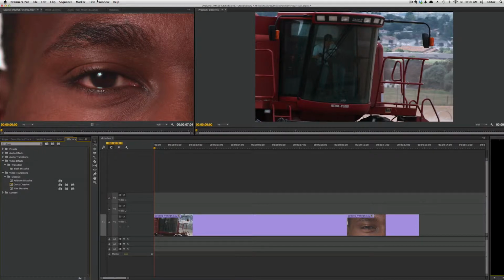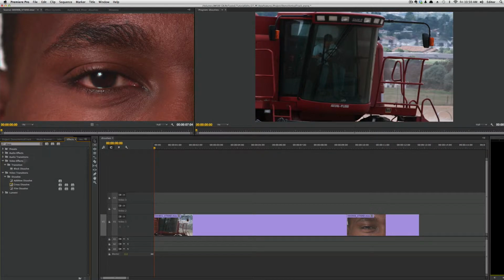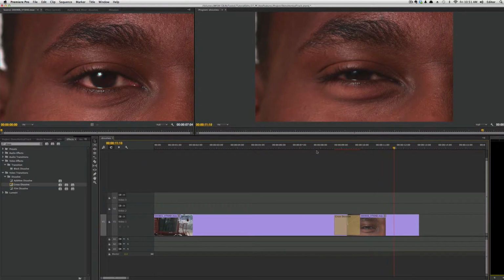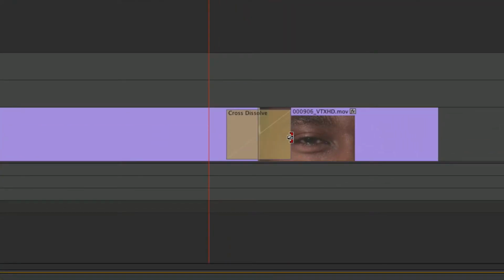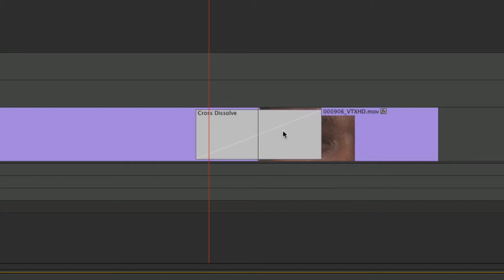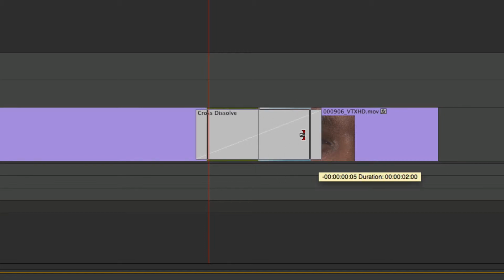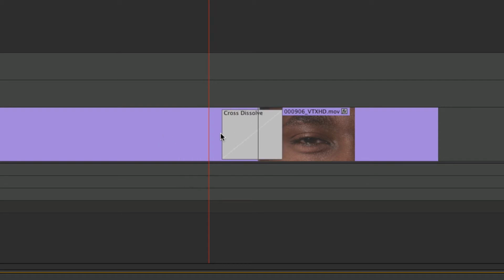Premiere Pro New Features - Symmetrical Transition Trims